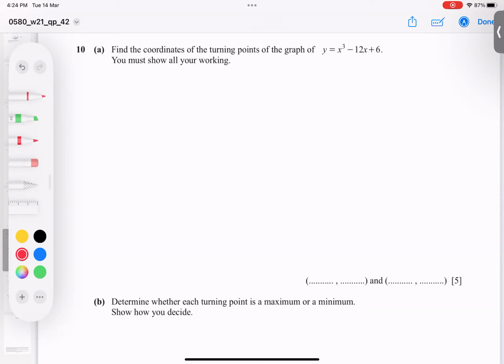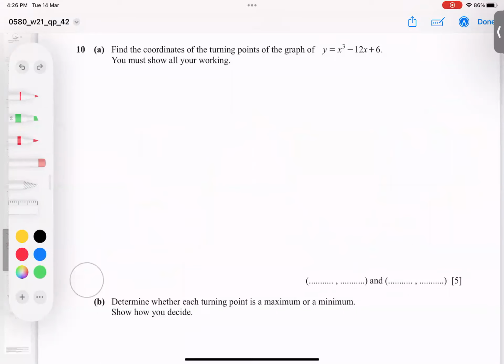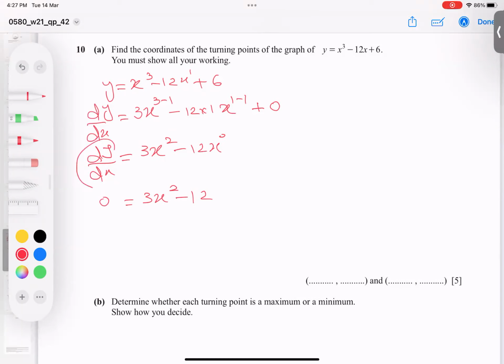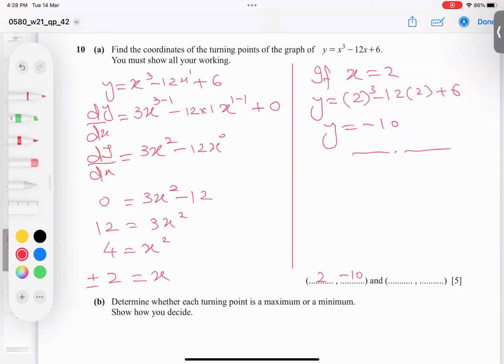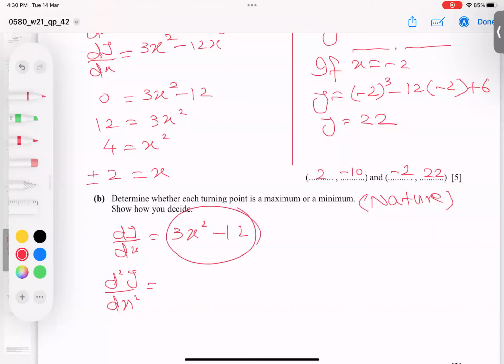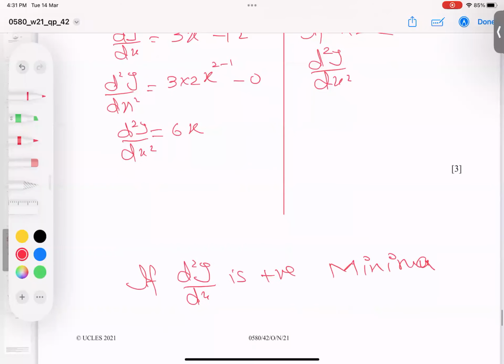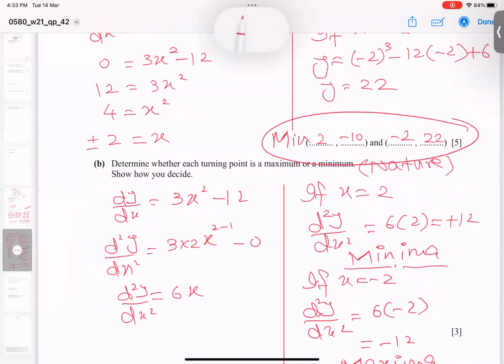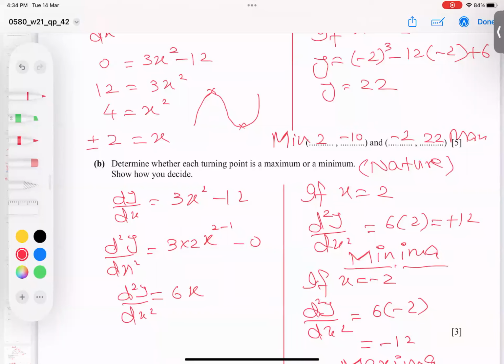Oct 2021 Var 42 Q No 10 Topic OL Differentiation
0580_w21_qp_42